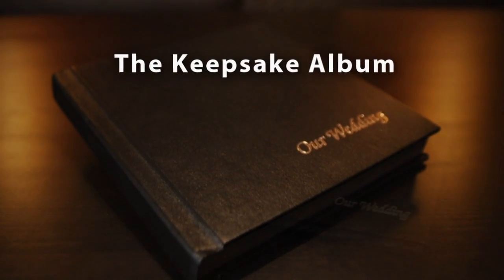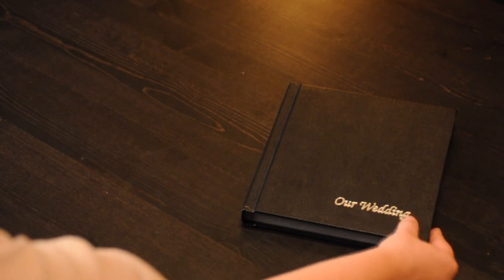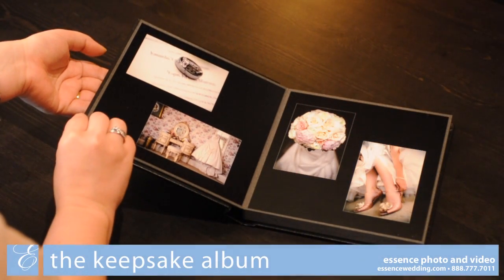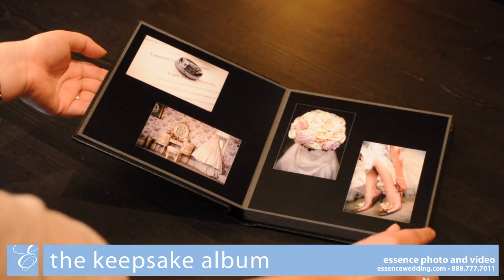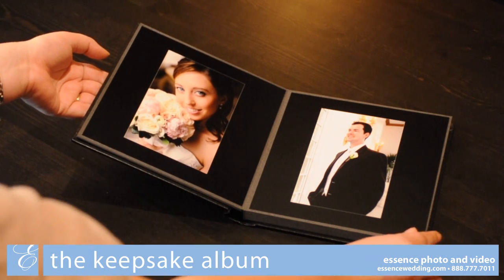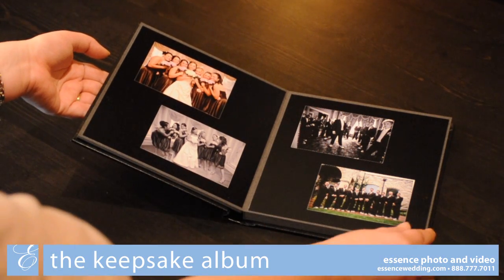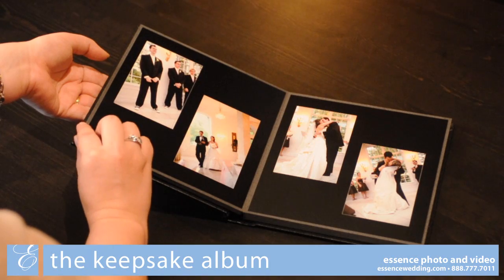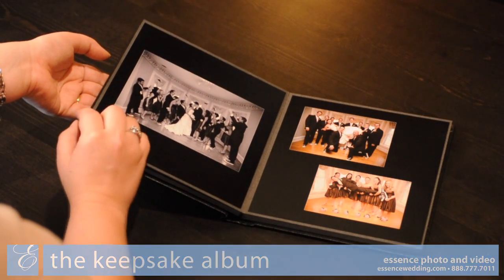Essence's Keepsake Album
Essence Photo and Video's Keepsake Album